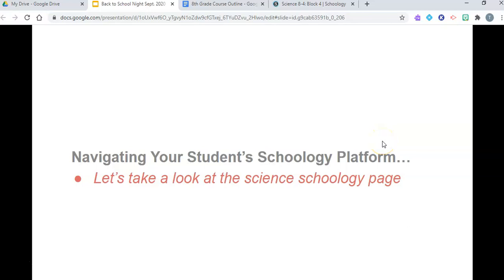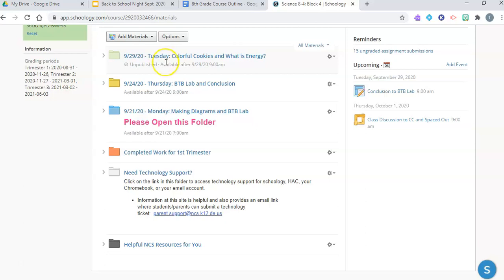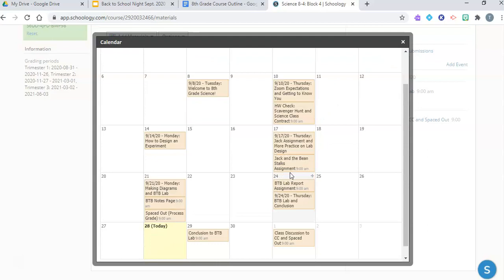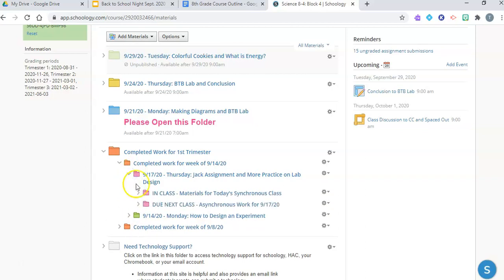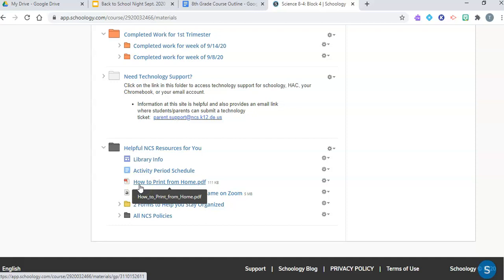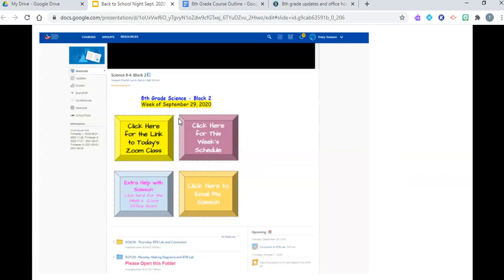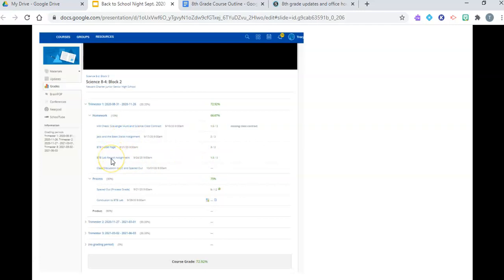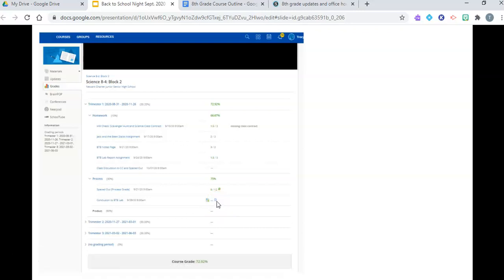Navigating the Student Schoology Page